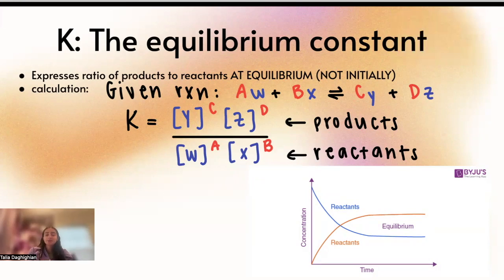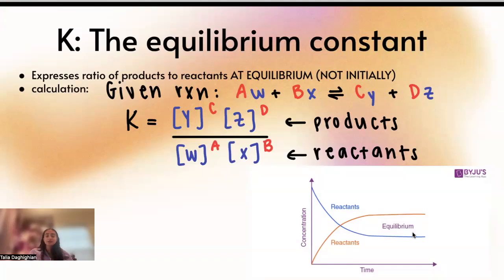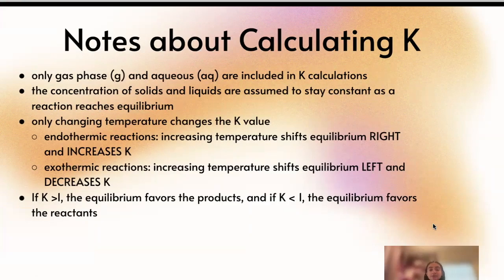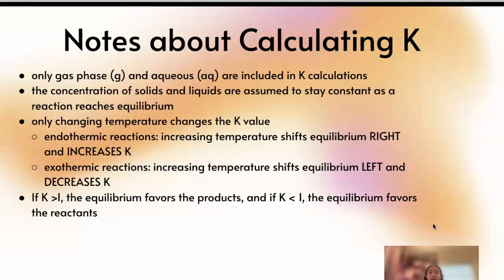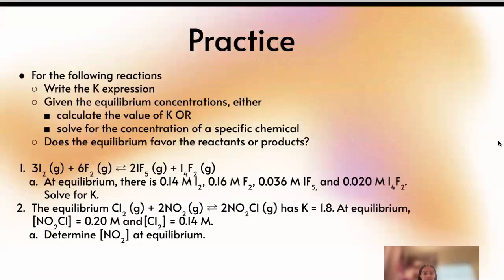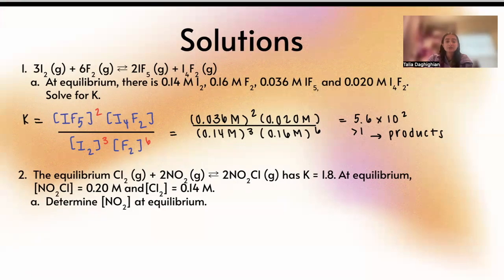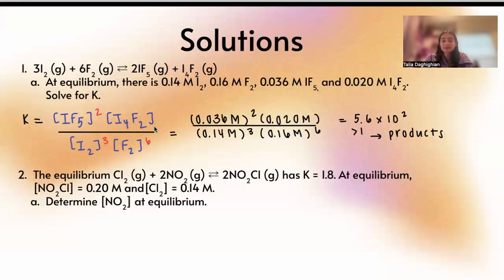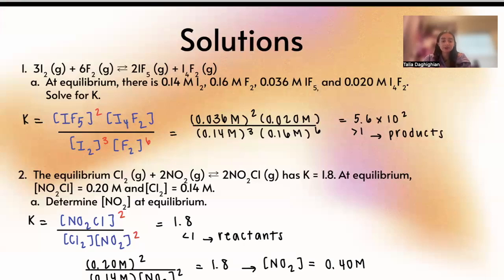Calculating K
Hi! My name is Talia and I am third year college student studying Chemistry. I wanted to start this Youtube channel as a way to explain Chemistry topics from a student perspective. In this video, I’ll be explaining K: the equilibrium constant (with concentrations).

0:00 intro
0:41 how to calculate K
2:14 notes on calculation
4:21 practice questions
5:04 practice answers
7:31 outro